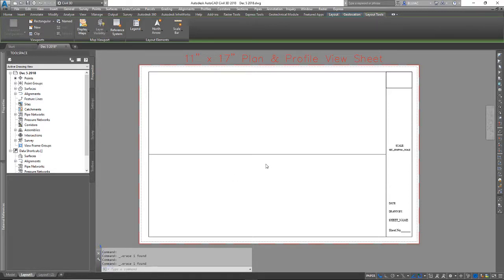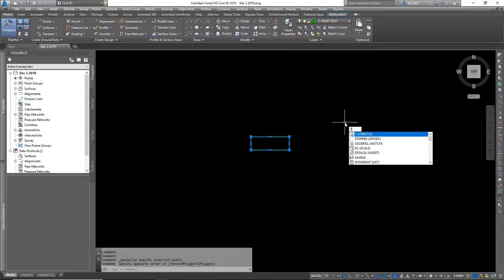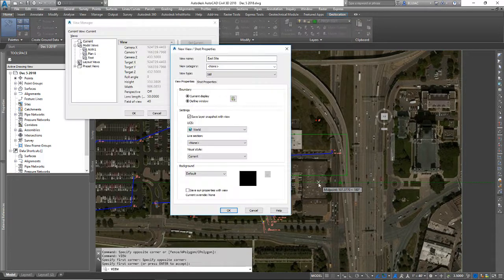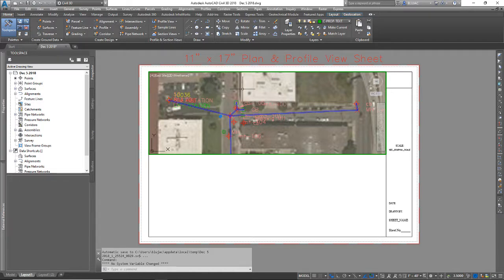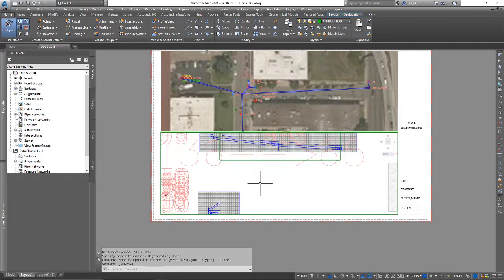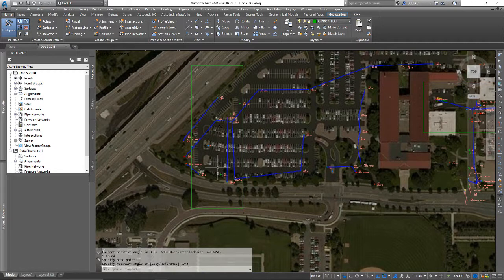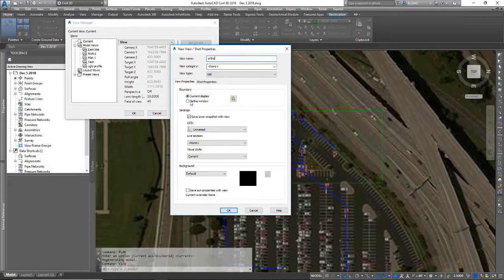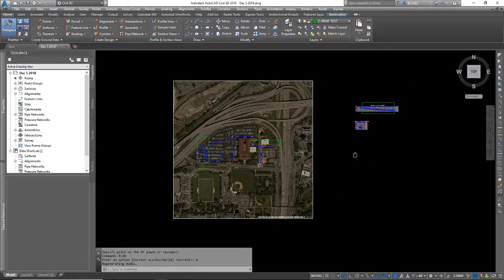Plan & Profile Views with UCS rotation in Civil3D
Quick plan & profile creation with scaled views and UCS rotation.